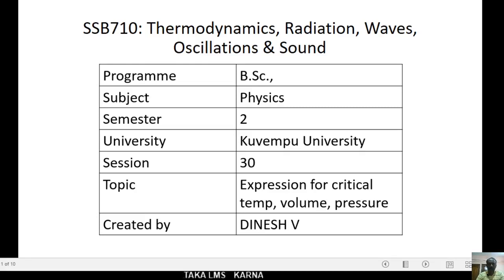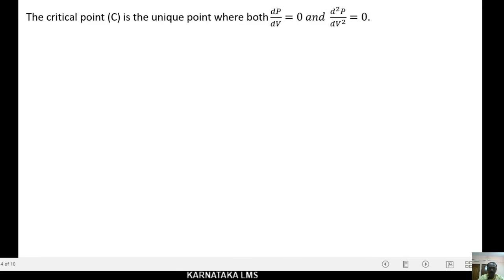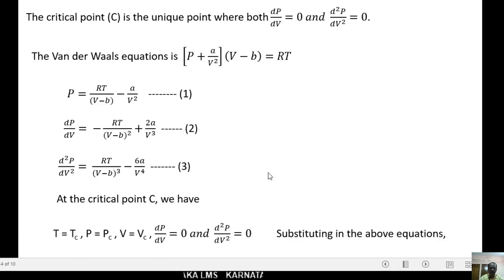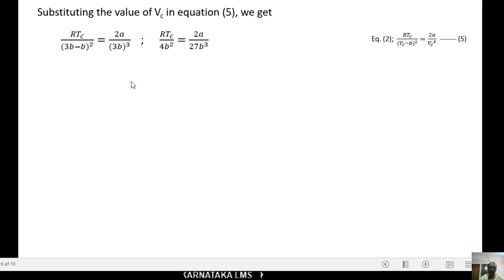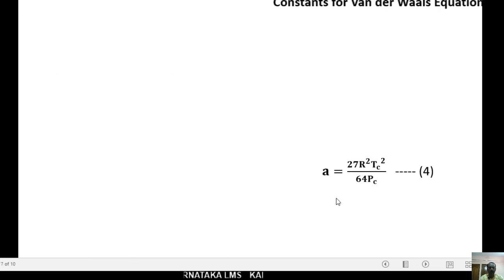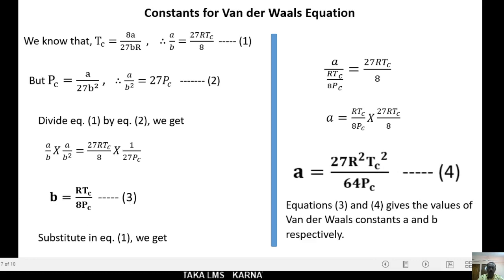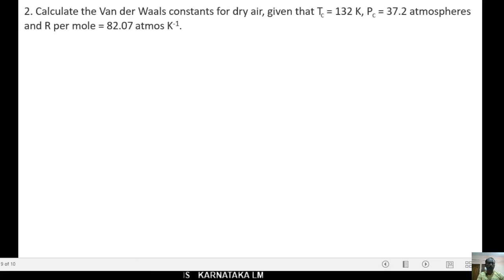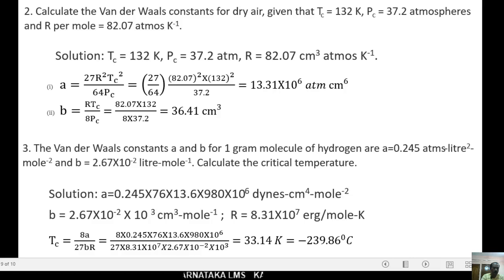Session 30: Expression For Critical constants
This video explains about the expression for critical temperature, volume and pressure.